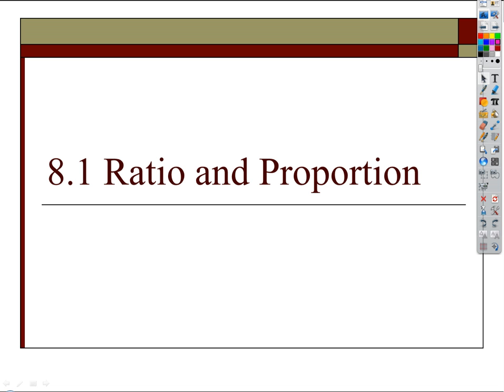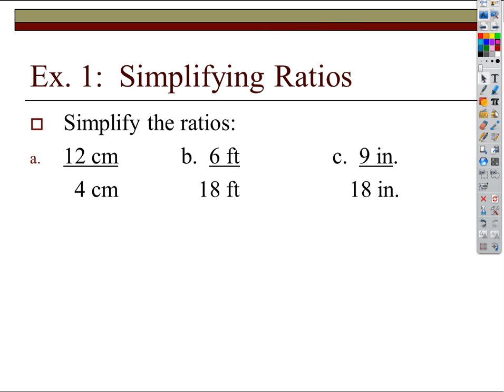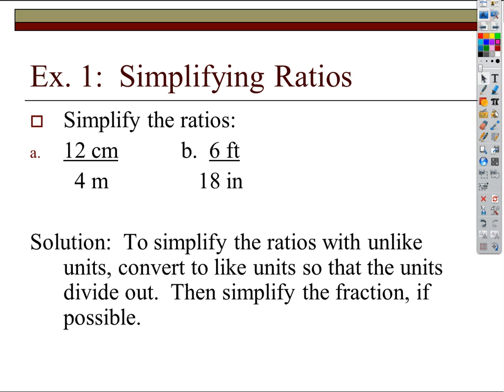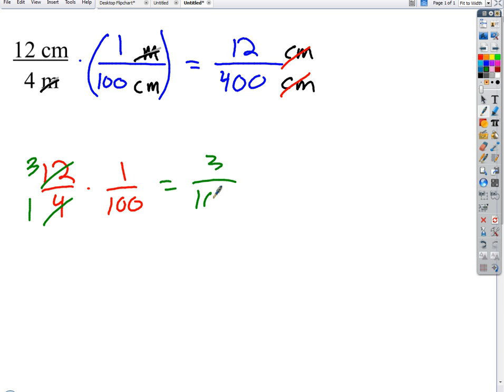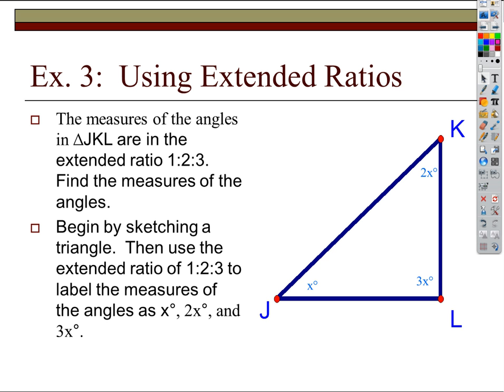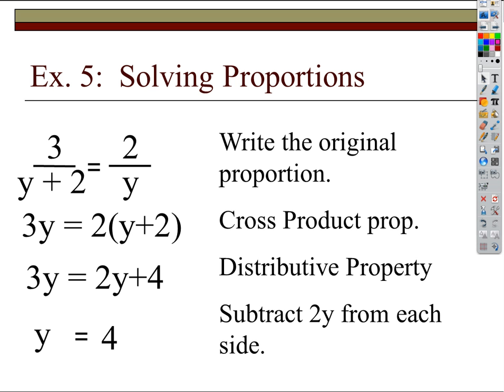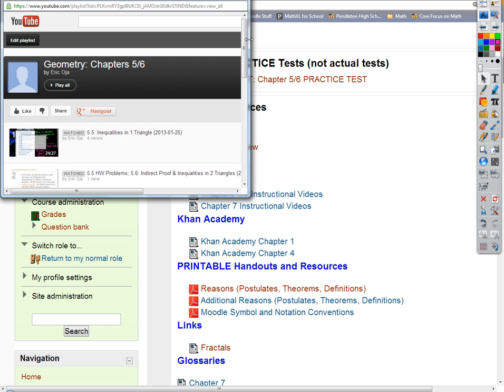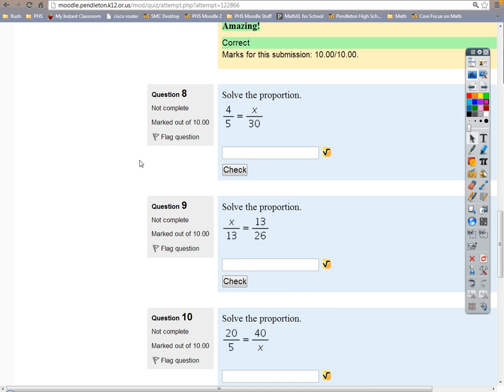8.1 - Ratio and Proportion (2013-03-21)